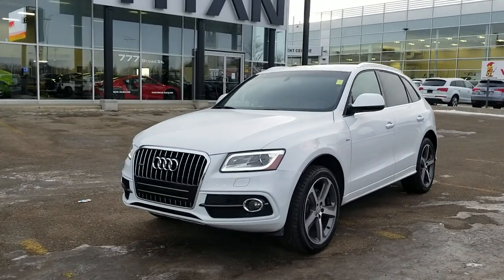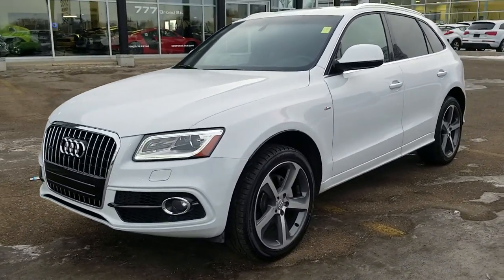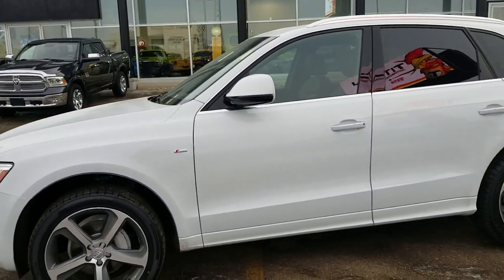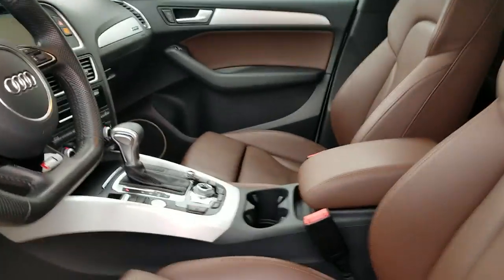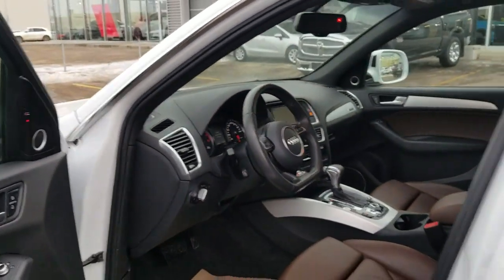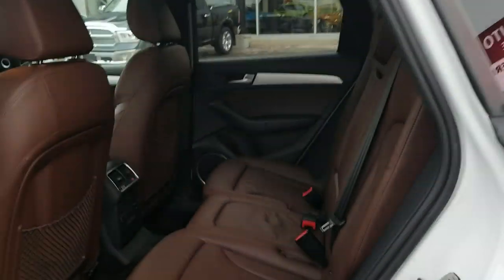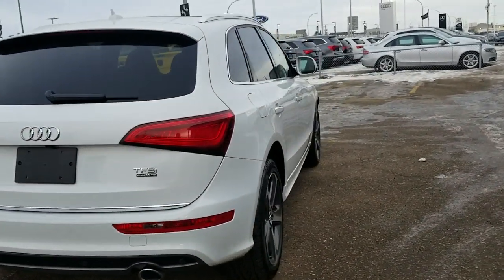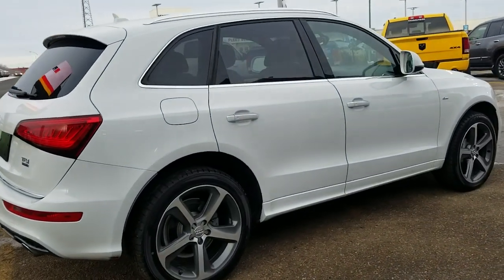2016 Audi Q5